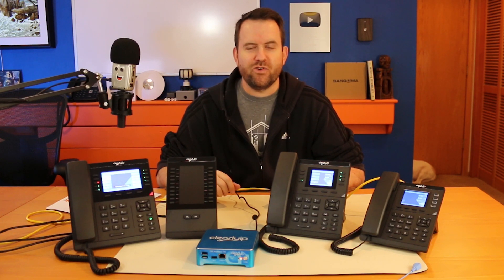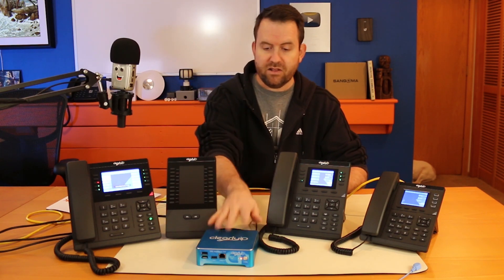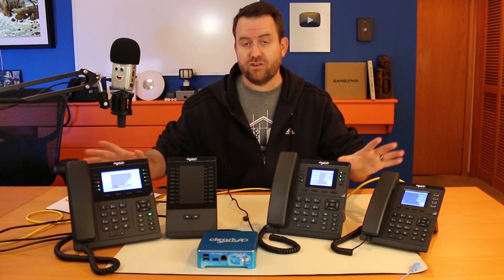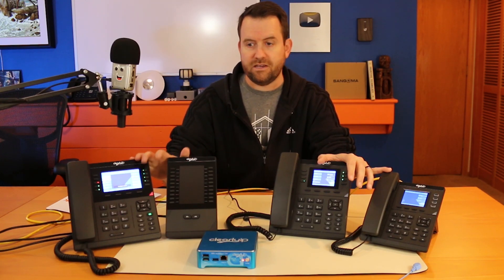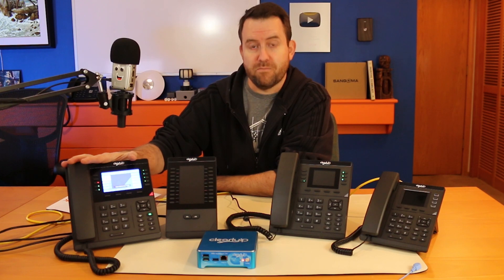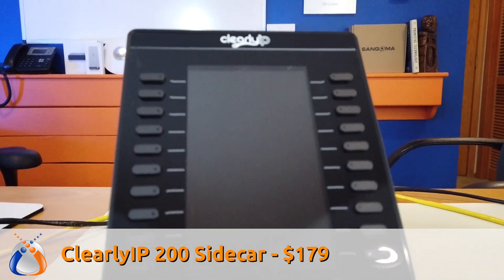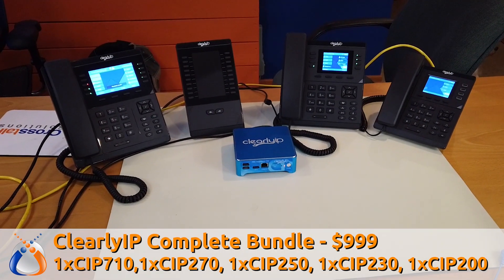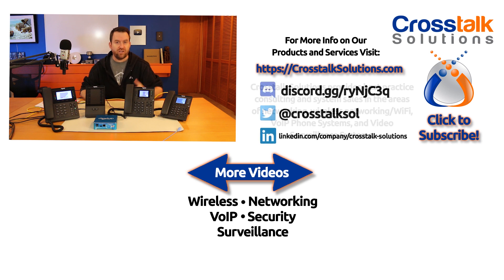ClearlyIP Now Available!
ClearlyIP phones and servers are now available in the Crosstalk Store.